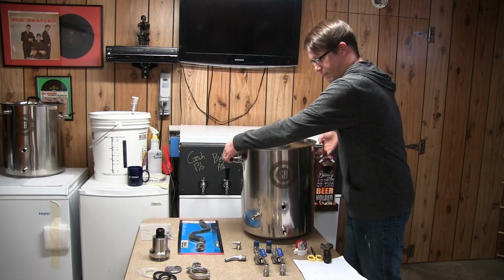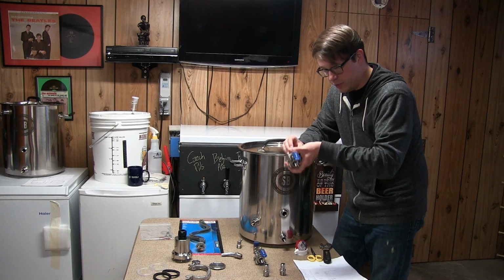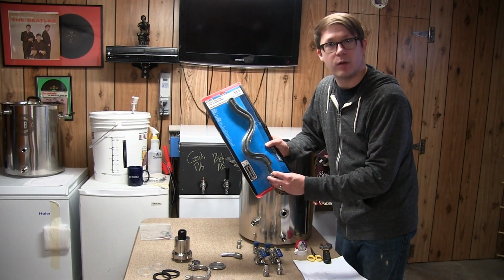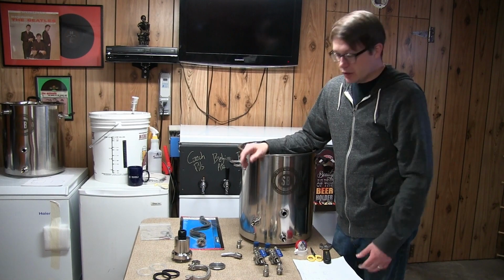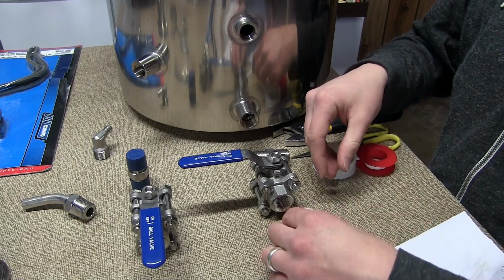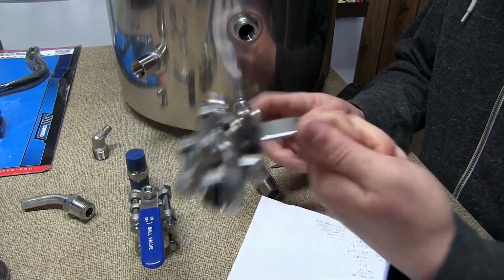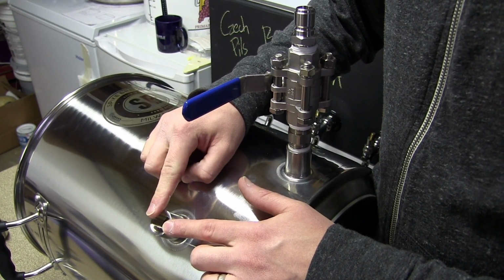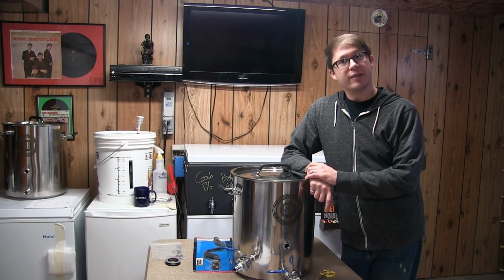Building Up the Spike Brewing Boil Kettle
It's a great day YouTube! I got in several parts to start putting together the Spike Brewing kettle Ben sent my way, and it's looking good.  I'm going over what ports I'm adding, show you the parts (of which are available at my shop and of course taping it up and getting everything tightened down!  It's looking good, and there are a lot more videos to come!  We'll be brewing soon!  Cheers!